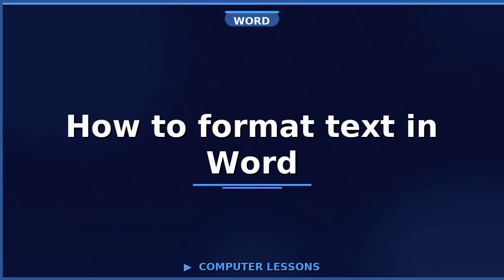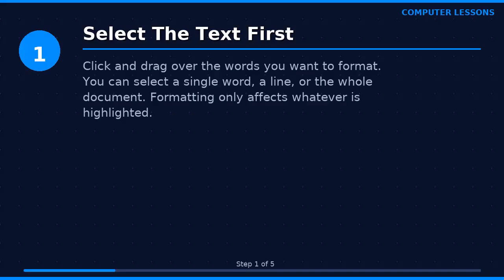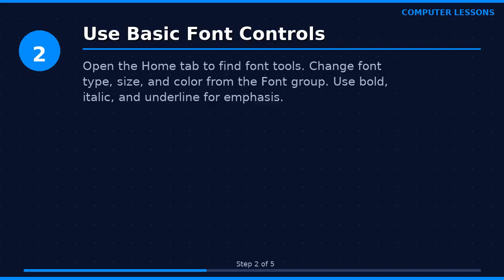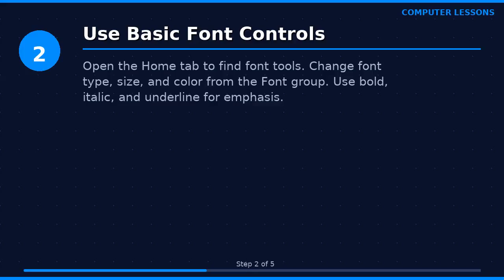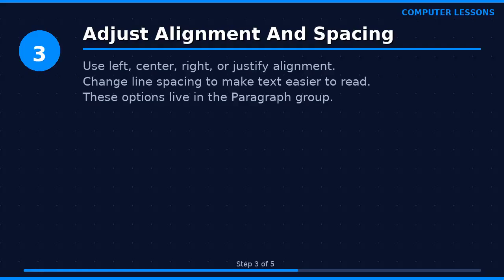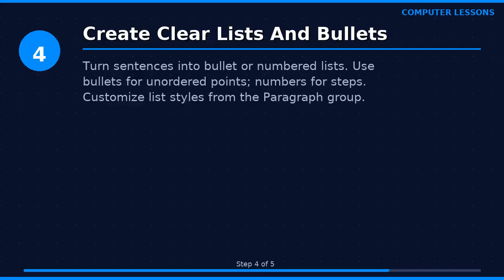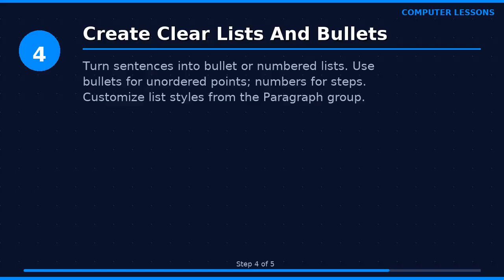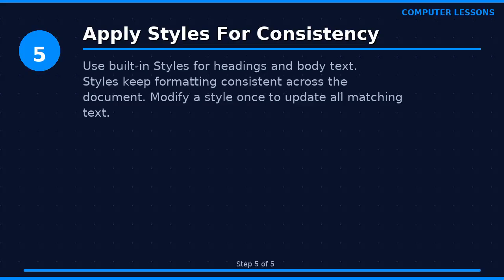How to format text in Word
In this tutorial, we walk you through how to format text in word, step by step.

Category: Word